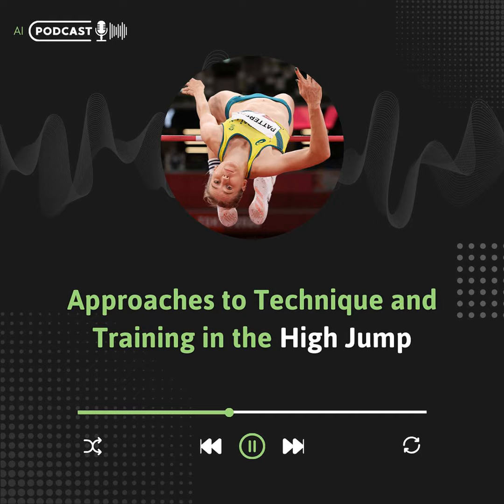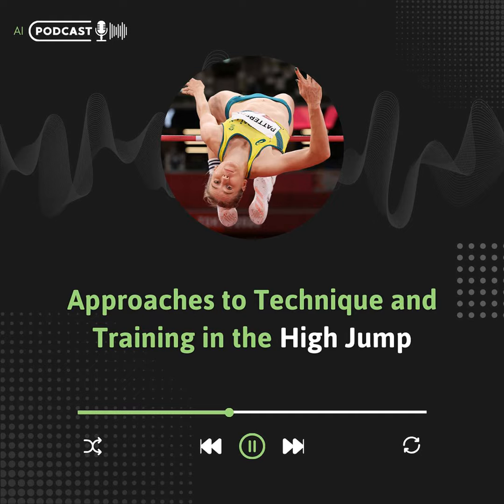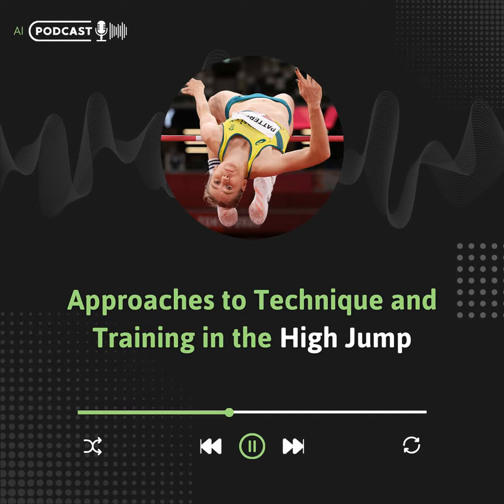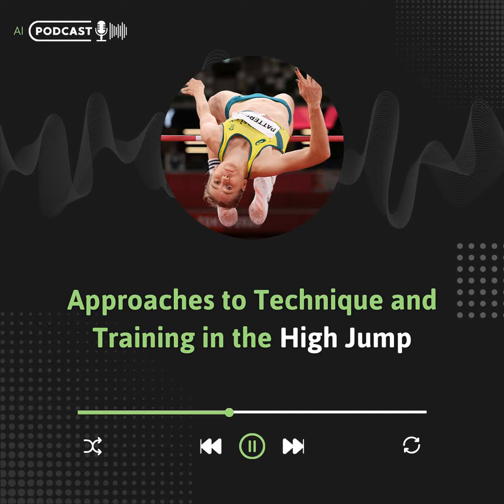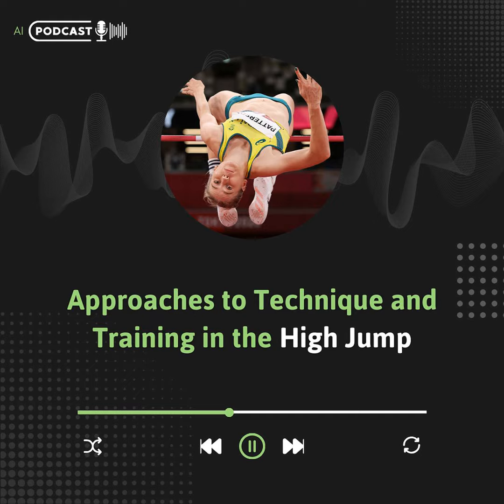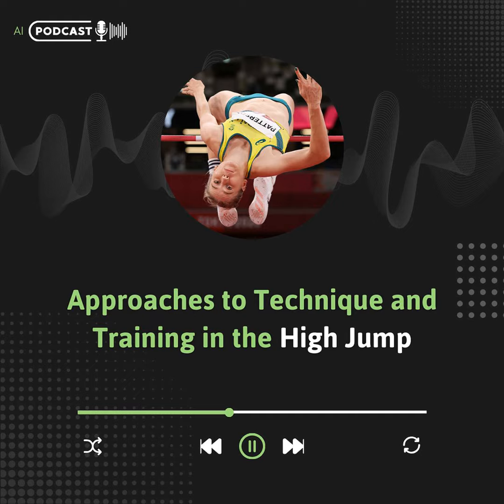Approaches to Technique and Training the High Jump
This episode discusses a paper by Wolfgang Ritzdorf, Director of the World High Jump Centre in Cologne, Germany, explaining his approach to coaching high jumpers.
He argues that coaches must first establish a technical model for their athletes, then assess whether their personal style hinders or helps them achieve key technical elements. Next, he emphasises the crucial role of reactive strength in determining an athlete's ideal take-off time, which, in turn, informs the technical model selected.

Ritzdorf outlines a four-stage technical preparation programme:
1. Developing general qualities,
2. Developing specific qualities,
3. Developing specific skills, and
4. Technical training.

He concludes that limiting technical training to a maximum of two sessions per week, with a small number of jumps from a short approach, helps to maximise performance and avoid negative changes in the dynamics of the jump.